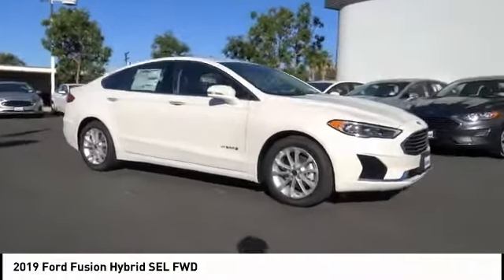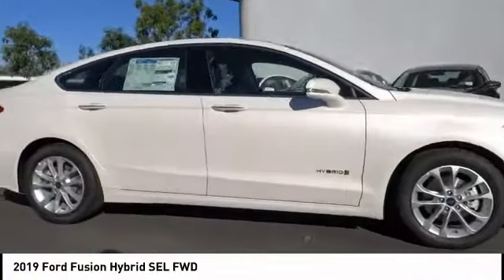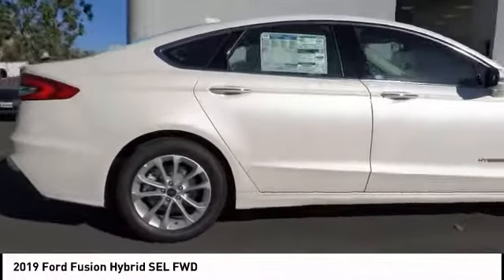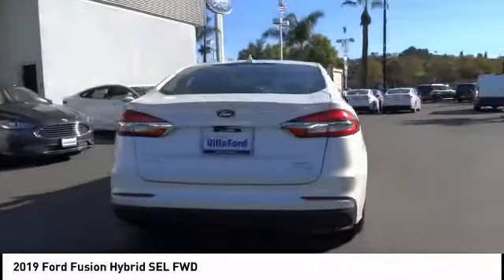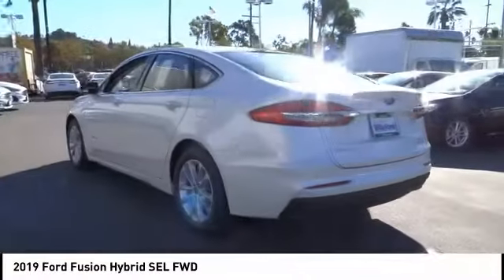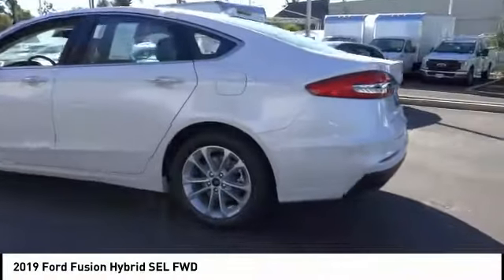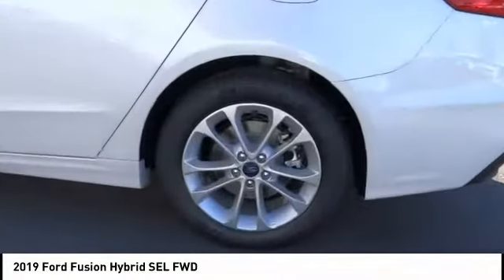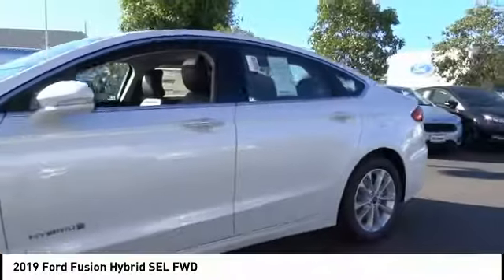2019 Ford Fusion Hybrid ORANGE TUSTIN PLACENTIA FULLERTON ORANGE COUNTY 00S90125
2019 Ford Fusion Hybrid SEL FWD

Villa Ford
2550 N. Tustin St.